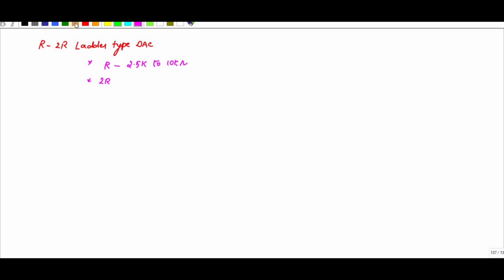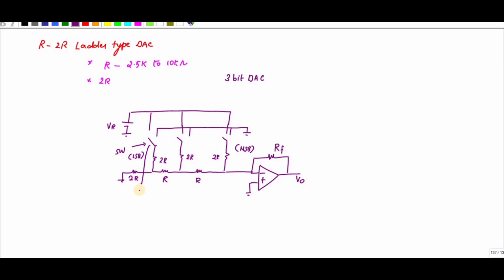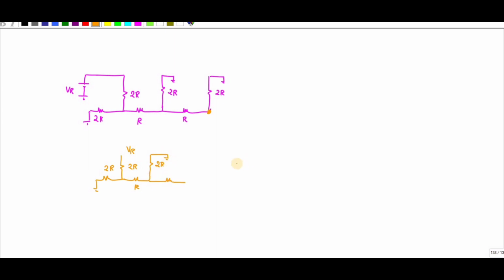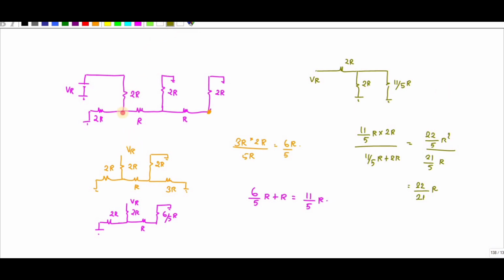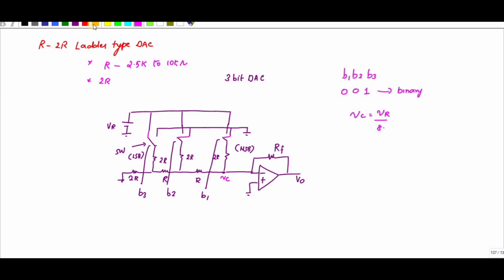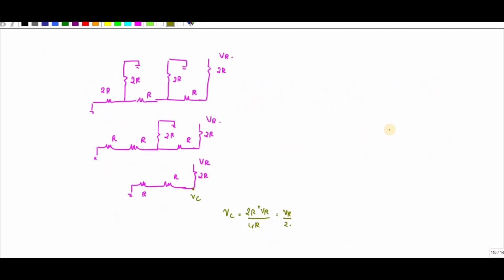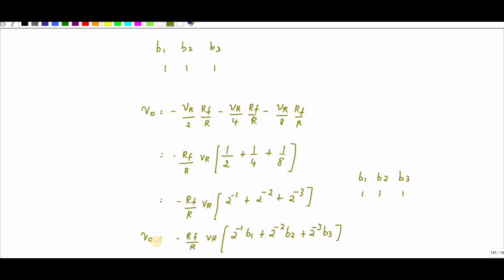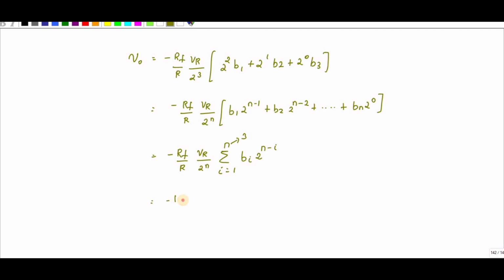R-2R ladder type digital to analog converter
Compared to the R-2R DAC, the binary weighted digital-to-analogue converter has an analogue output voltage which is the weighted sum of the individual inputs. Thus it requires a large range of precision resistors within its ladder network, making its design both expensive and impractical for most DAC’s requiring lower levels of resolution.

As the binary weighted DAC is based on a closed-loop inverting operational amplifier using summing amplifier topology, this type of data converter configuration may work well for a D/A converter of a few bits of resolution. But a much simpler approach is using a R-2R resistive ladder network to construct a R-2R Digital-to-Analogue Converter requires only two precision resistances.

The R-2R resistive ladder network uses just two resistive values. One resistor has the base value “R”, and the second resistor has twice the value of the first resistor, “2R”, no matter how many bits are used to make up the ladder network.

So for example, we could just use a standard 1kΩ resistor for the base resistor “R”, and therefore a 2kΩ resistor for “2R” (or multiples thereof as the base value of R is not too critical). Thus the resistive value of 2R will always be twice the value of the base resistor, R. That is 2R = 2*R. This means that it is much easier for us to maintain the required accuracy of the resistors along the ladder network compared to the previous weighted resistor DAC. But what is a “R-2R resistive ladder network” anyway.